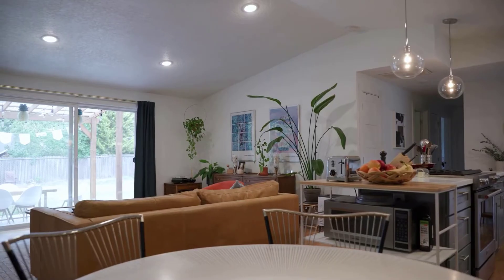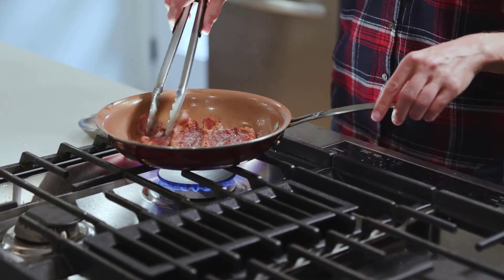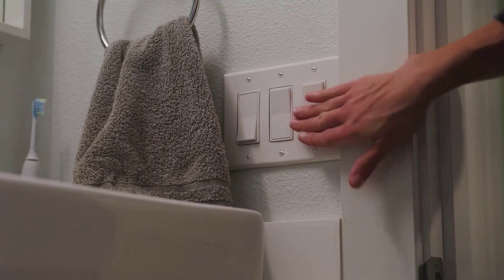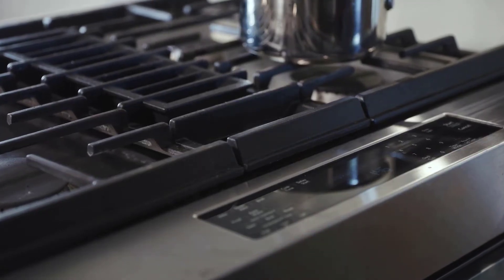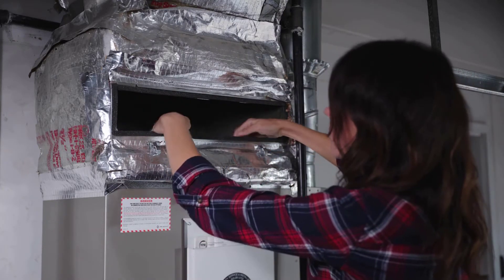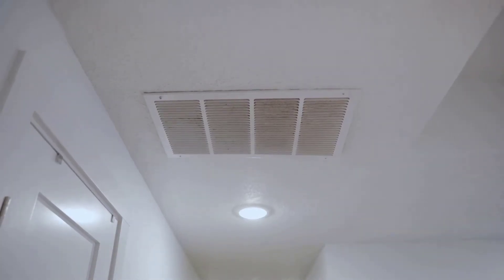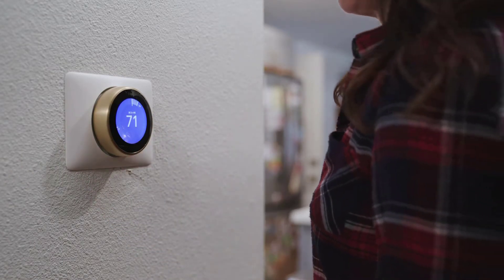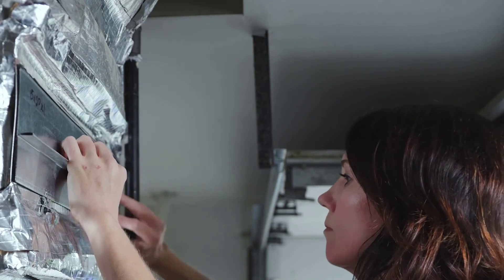Improve your home’s indoor air quality during wildfire season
Wildfire season in the Northwest is increasing in intensity and length. Even when fires are hundreds of miles away, it's becoming more common to see alerts of poor air quality from ash and smoke. Those alerts often advise people to stay indoors, but what steps can you take to ensure that the air quality inside your home is safe?

To assist homeowners, BPA created a series of tips and this video on how to protect homes from wildfire smoke. These include some DIY ideas homeowners can tackle, such as closing fireplace dampers, replacing furnace filters and running the HVAC fan continuously to filter the air inside the home.